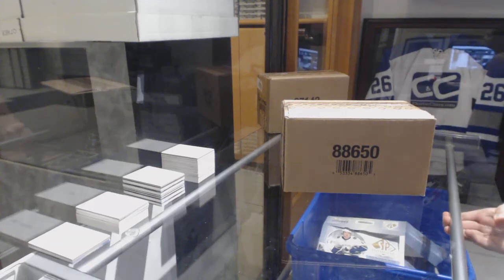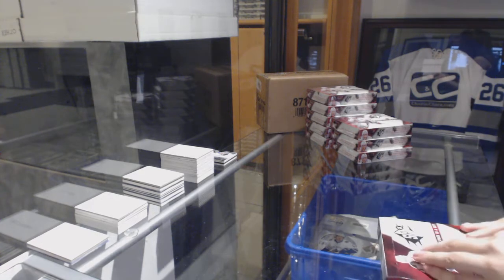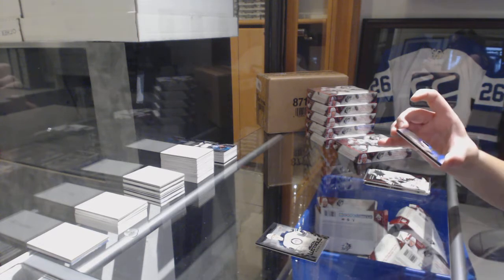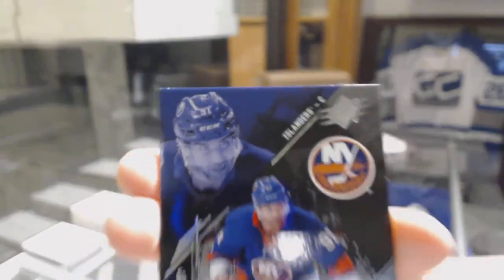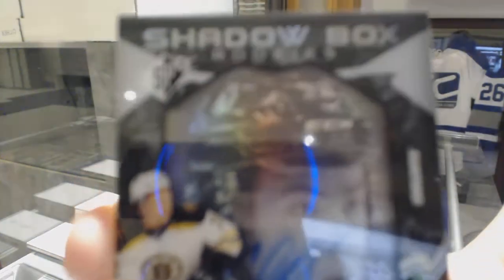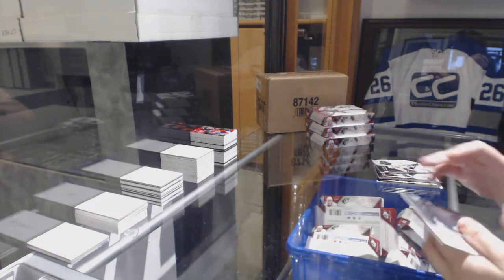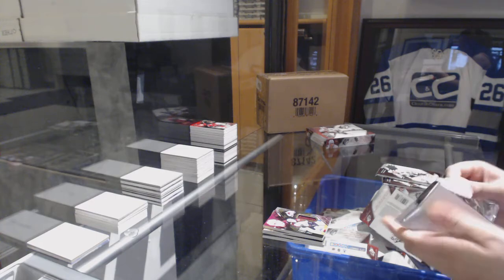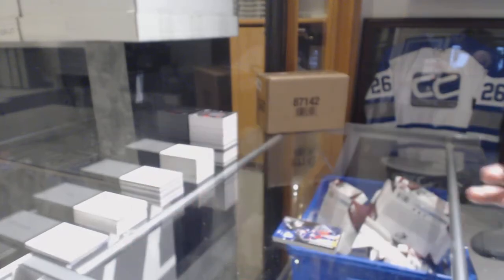17-18 Upper Deck SPx Hockey 10 Box Case Break - C&C GB #8854